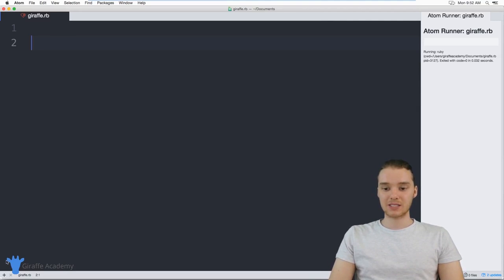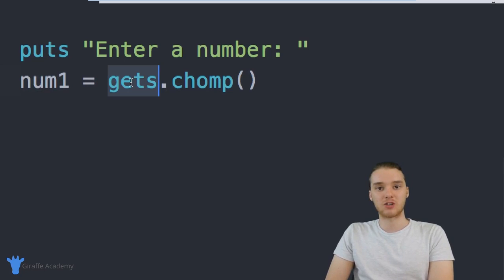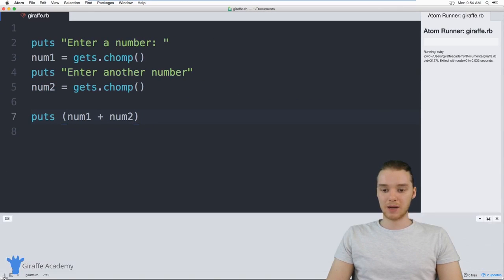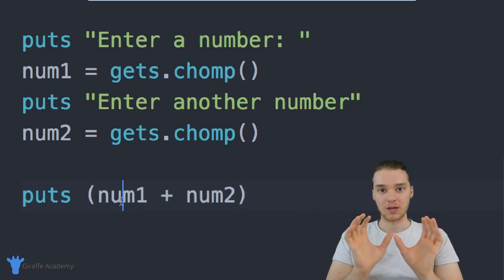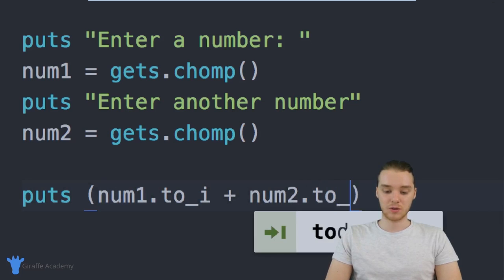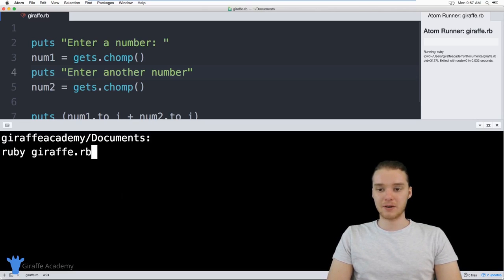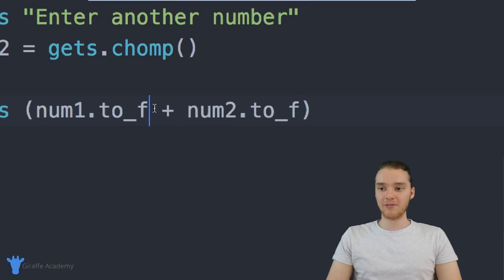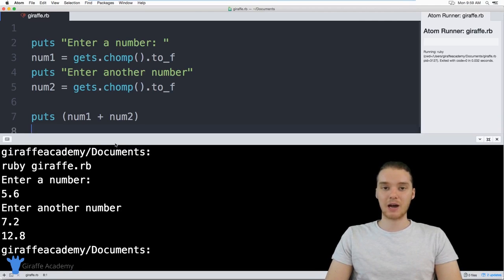11 Building a Calculator Ruby Tutorial 11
Building a Calculator Ruby